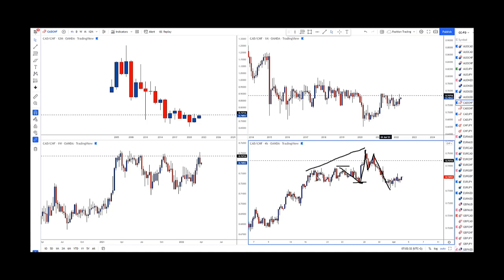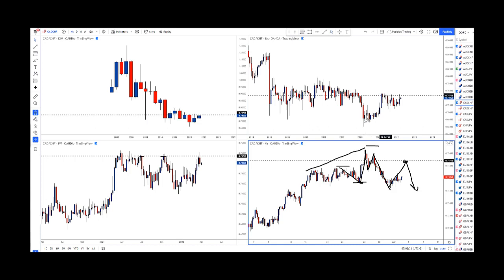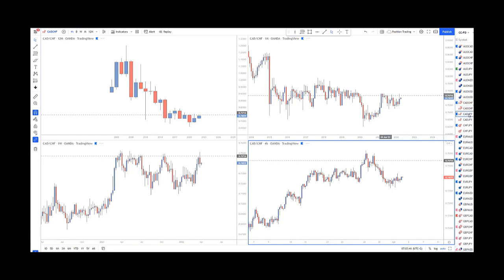Forex CAD/CHF ACAT Trade. Now 10 Wins In A Row…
This latest winning forex trade on the CAD/CHF (another ACAT), makes it 10 wins in a row for Darko’s longer-term trading service, all pointed out in advance – not after the fact. In this video, you’ll once again see Darko show the setup to the members in his Pre-Market Analysis (PMA) video, then the resulting price action once filled.

BTW, it’s been an incredible run, but we’re not naïve, and we fully expect there will be losses at times. But they will be very small in comparison to the wins due to our risk management controls

These videos that we keep posting are meant to inspire you, and to show you that, given the right education, the right understanding of Darko’s methodology, and the willingness to put it all into action, you can be a consistently profitable trader.

Learning how to use candlestick charts effectively, read forex price action, understand how to draw forex support and resistance levels correctly, etc, is within your grasp. This truly isn’t rocket science…it just takes a willingness to learn.

Time for you to join us? Check it out